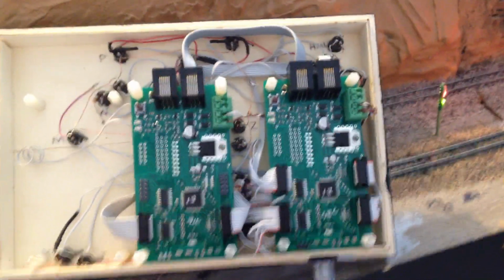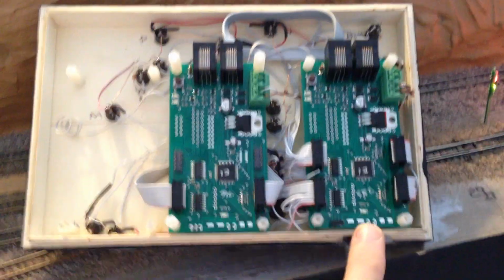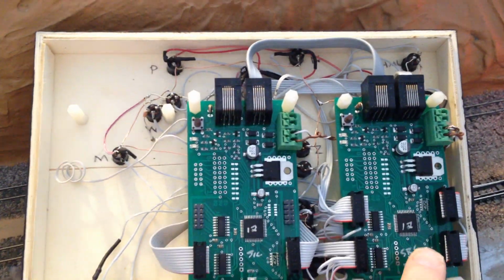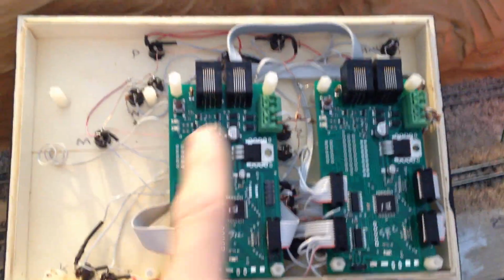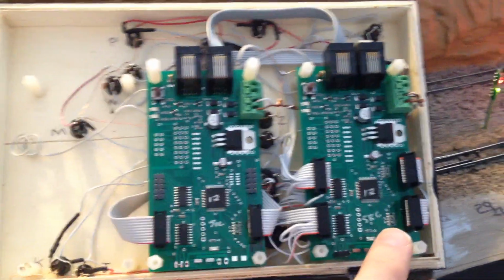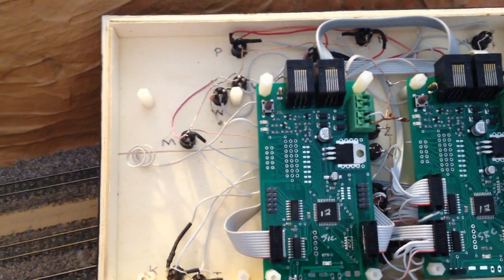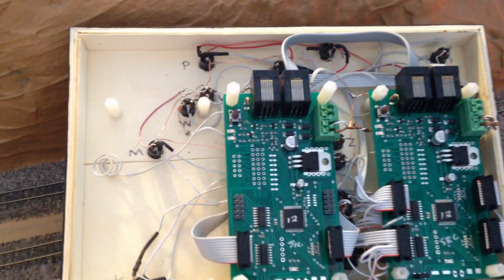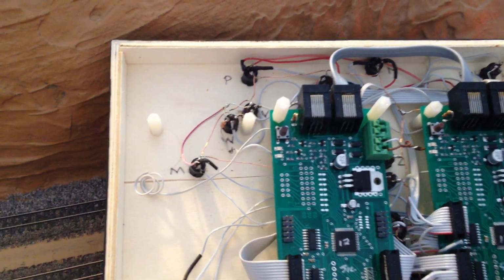DCC Control Panel building. Part 2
Continue building a advanced Control Panel using Team Digital Loconet electronics.